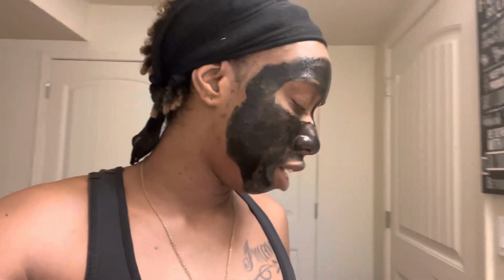Black Charcoal Mask Peel (Yikes)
Exploring with the black charcoal mask peel.

Keep in Contact with me on All Social Platforms (Twitter& Instagram)